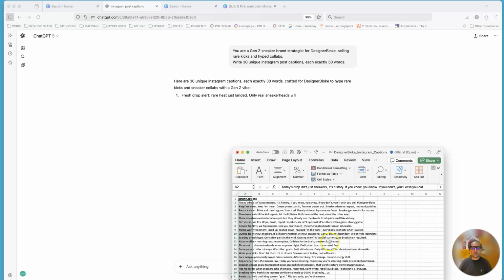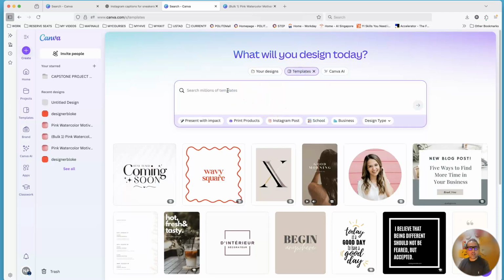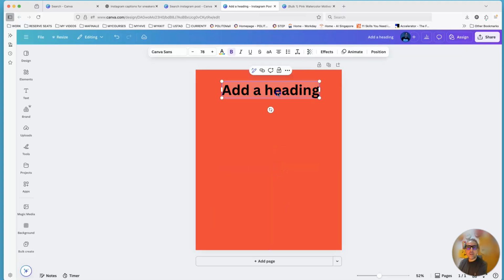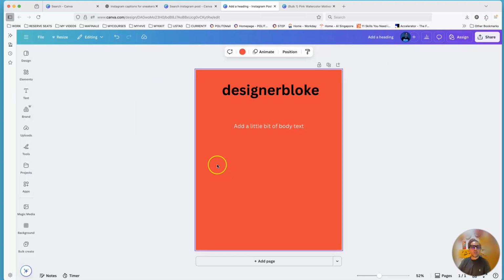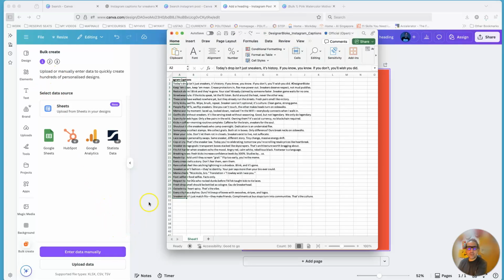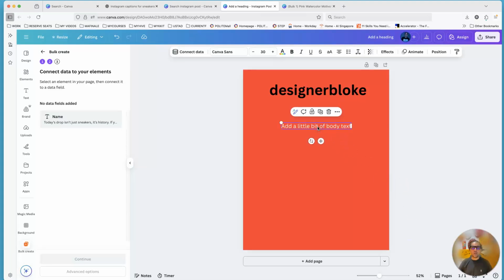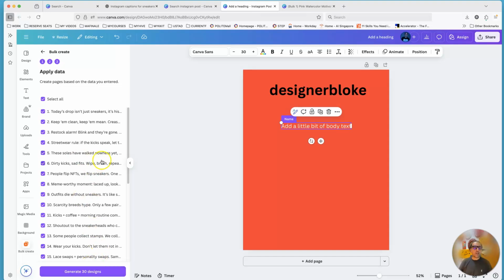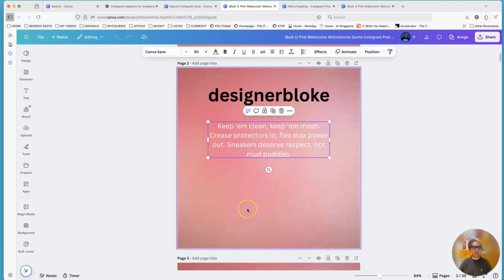How I Made 30 Instagram Posts in Minutes With ChatGPT and Canva!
Want to create 30 Instagram posts in just over 3 minutes?
In this video, I’ll show you how I use ChatGPT + Canva to generate 30 branded posts—fast, easy, and on-point.

Perfect for:
✔️ Creators
✔️ Social media managers
✔️ Small biz owners
✔️ Gen Z sneakerheads

Steps:
1. Generate Captions with ChatGPT
Prompt: You are a Gen Z sneaker brand strategist for DesignerBloke, selling rare kicks and hyped collabs. Write 30 unique Instagram captions, each 30 words.
2. Prepare Spreadsheet: Copy captions from ChatGPT into Excel.
3. Design a Template in Canva
- Open Canva Pro.
- Choose Instagram Post size (1080x1080).
- Add a text placeholder
- Style with fonts, colors, background, and logo.
4. Use Canva Bulk Create
- Go to Apps
- Bulk Create
- Paste captions from Excel
- Generate
5. Edit  Edit, Download & Post
- Review each design.
- Adjust text or backgrounds.
- Export and share on Instagram.